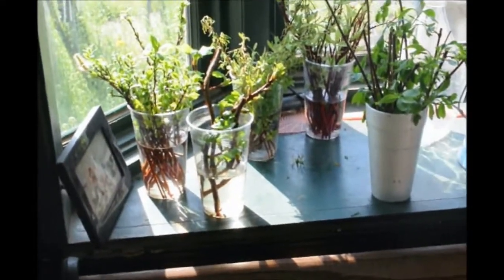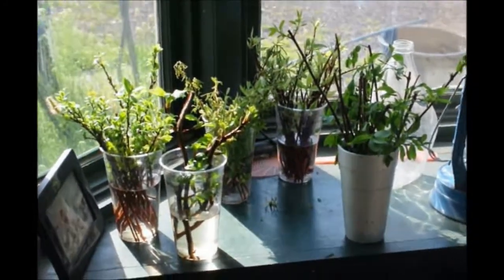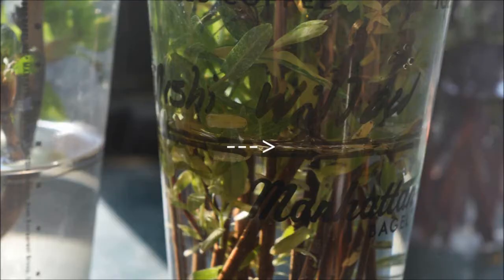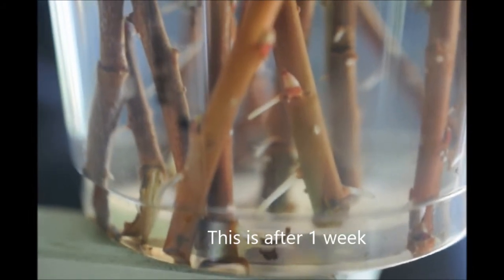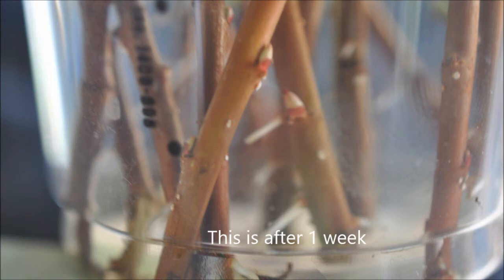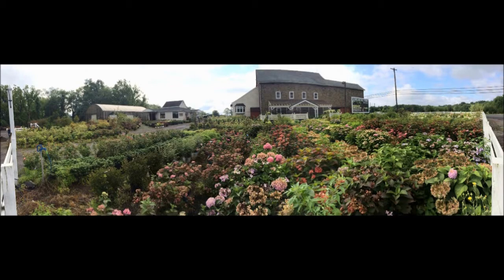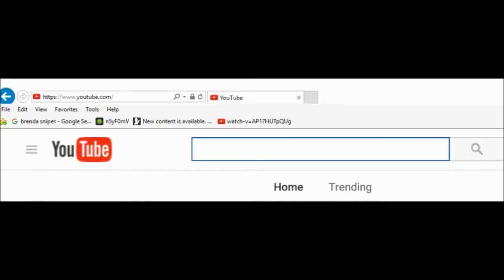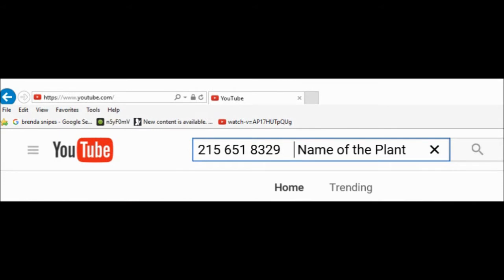Growing Trees Cuttings in Water